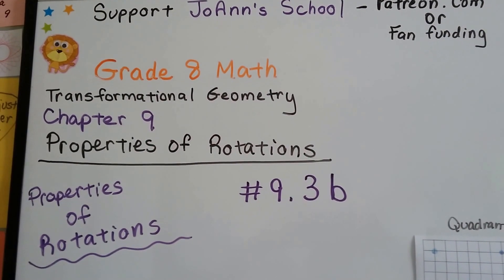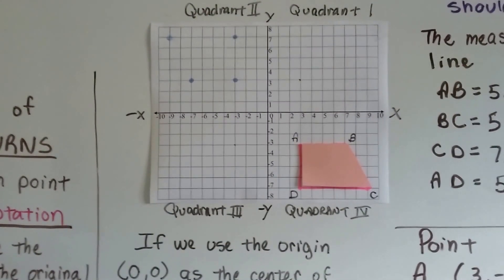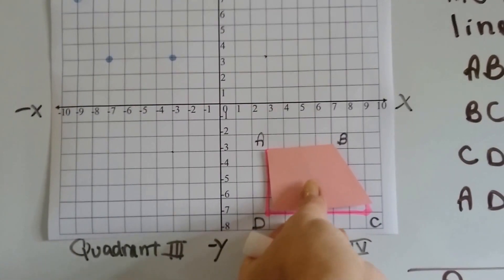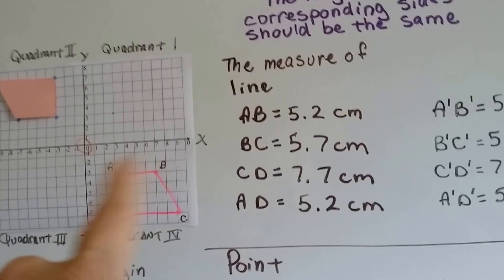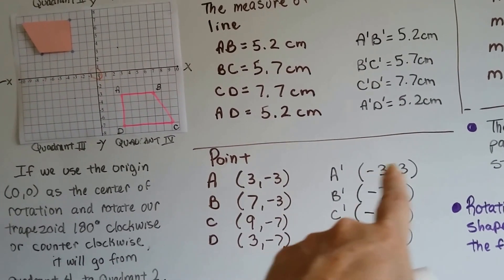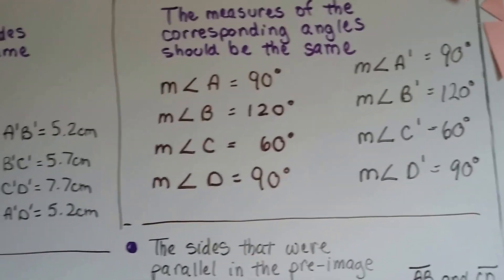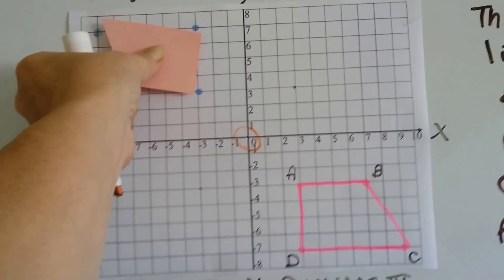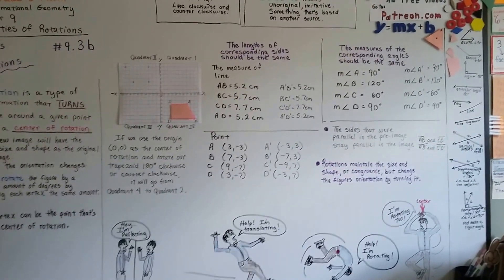Grade 8 Math #9.3b, Transformations - Properties of Rotations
An explanation of rotations, their center of rotation, how corresponding sides and angles are the same, they're congruent. #9.3b